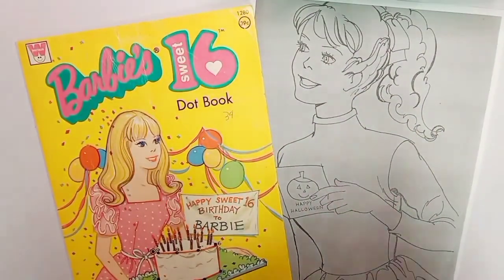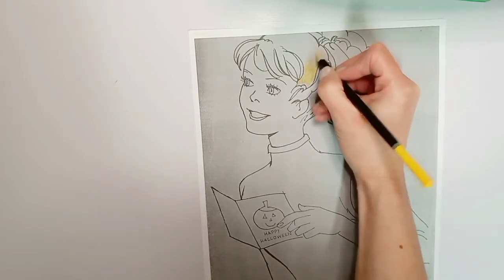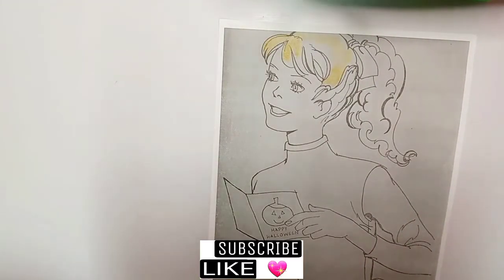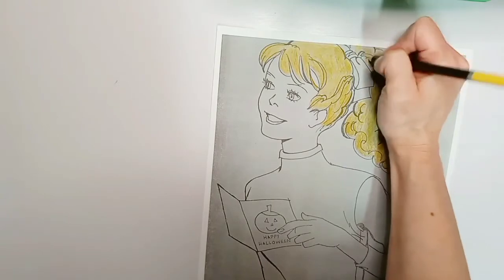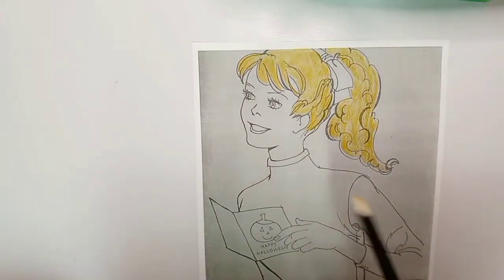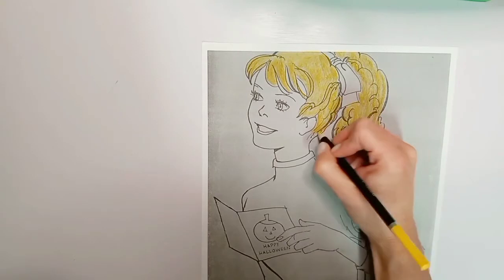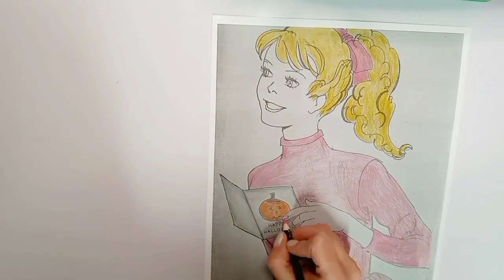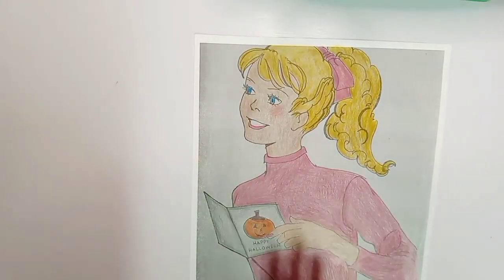Halloween Vintage Barbie Coloring Page